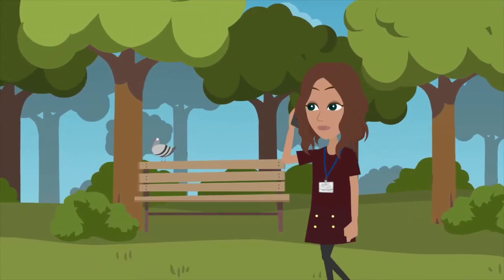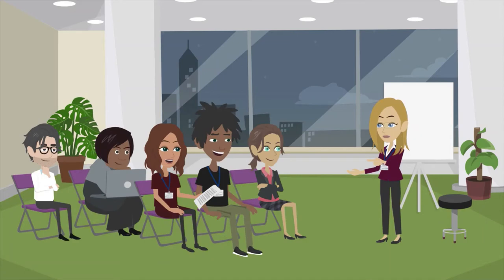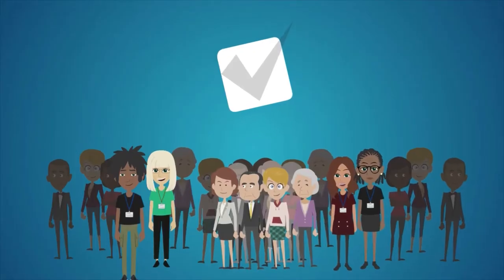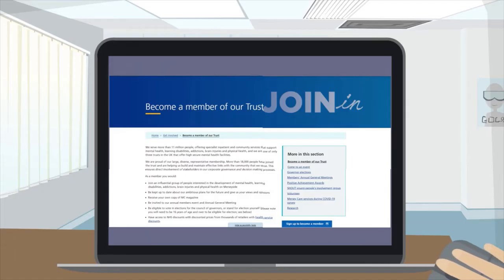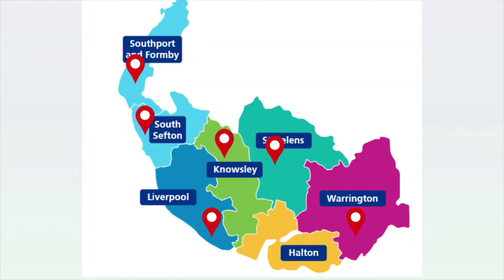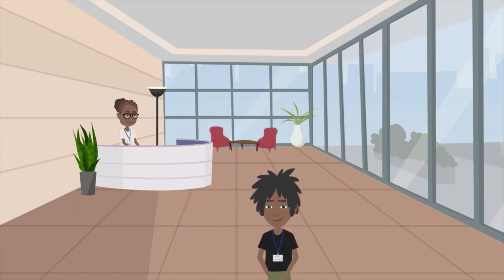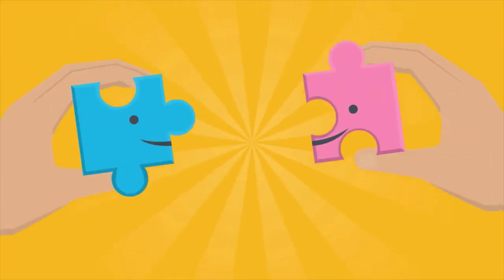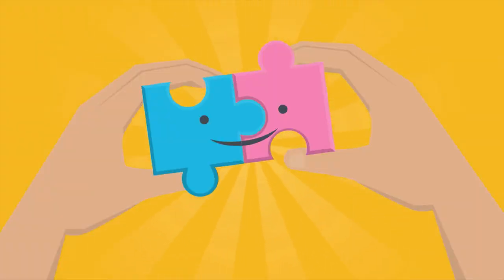Role of a governor and member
Find out about the role of a governor and a member at our Trust by watching our short animation.